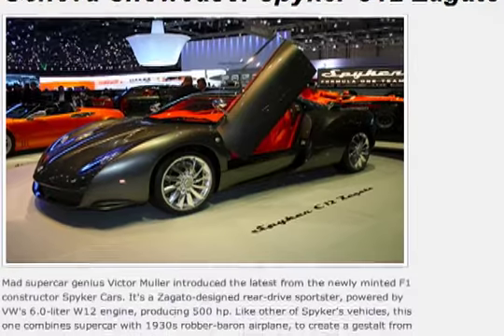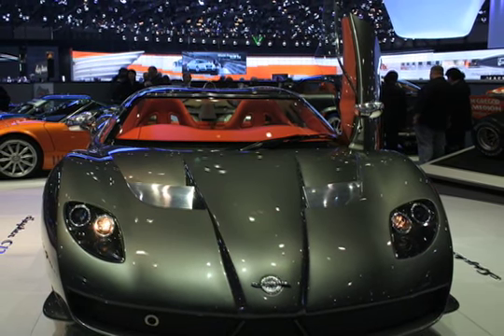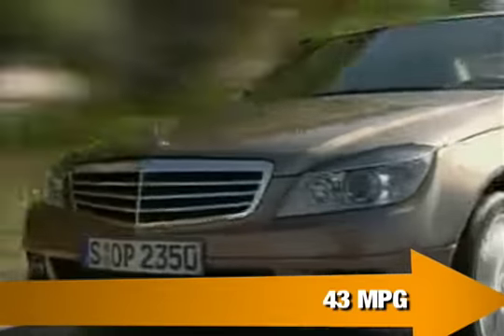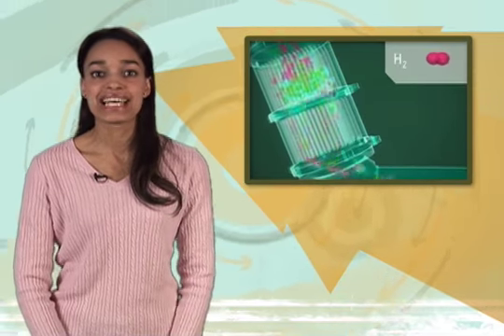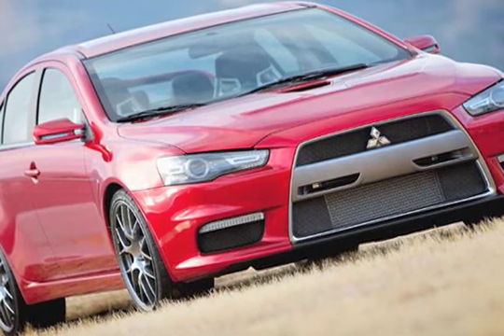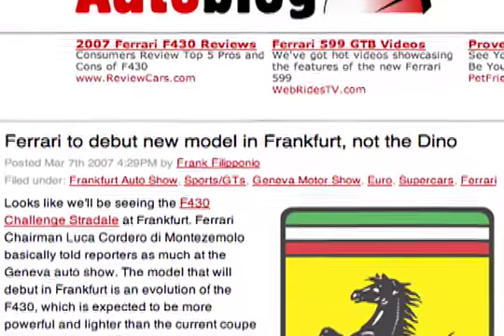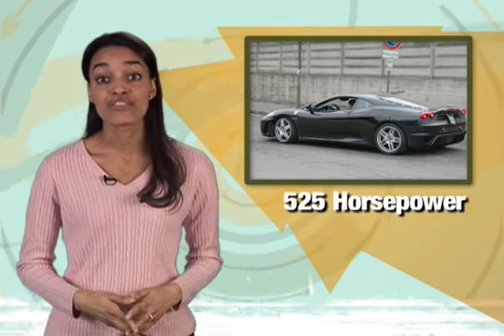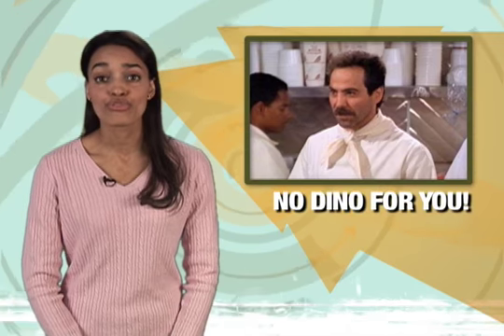Fast Lane Daily - 08Mar2007 - Spyker Bluetec F430 Stradale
Today we see Spyker and Zagato's love baby, some crazy animation of Mercedes's Bluetec technology, we learn that Mitsubishi's Evo will drop in Germany, and the Ferrari F430 Stradale is coming (muhaha).  Hosted by Tinabeth Pina.